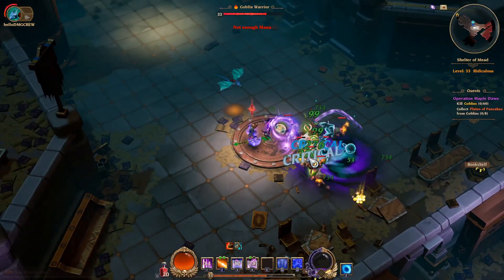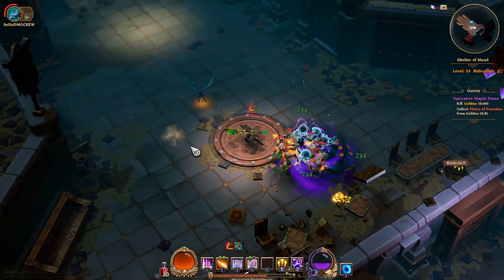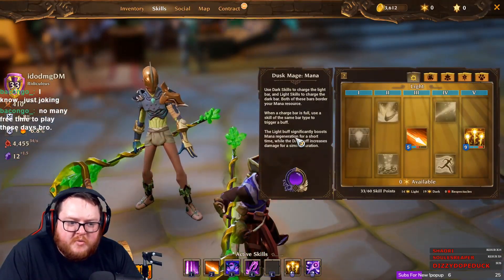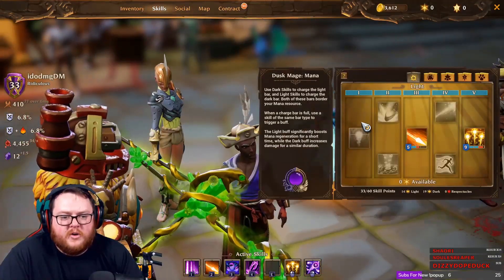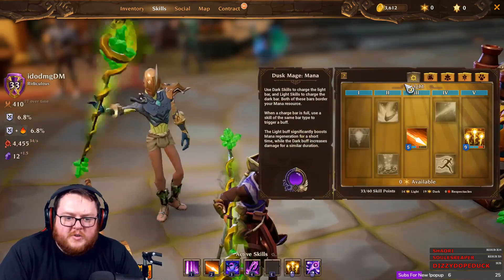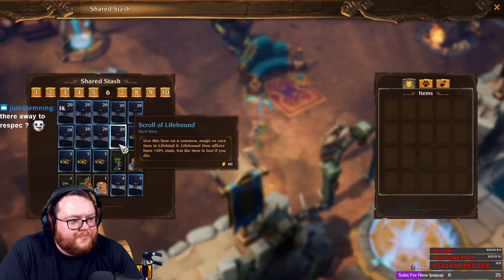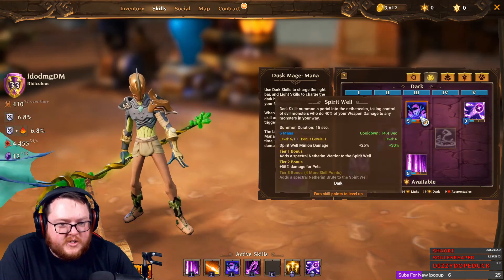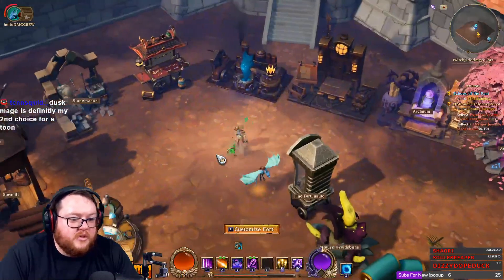Torchlight 3 Duskmage Skills Overview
Hello this is idodmg and welcome back to the channel. In this Torchlight 3 video I share a highlight from the stream over on Twitch. Be sure to drop a follow over (link below). This is a bite sized skill overview of the Duskmage, apologies for the music, since it was from the stream it will hopefully work for you. I hope this video helps some one out there with a quick peak/glance into the Duskmage.

I plan to update and do more guides once the Relic update does hit live servers. Thank you for everyone support!